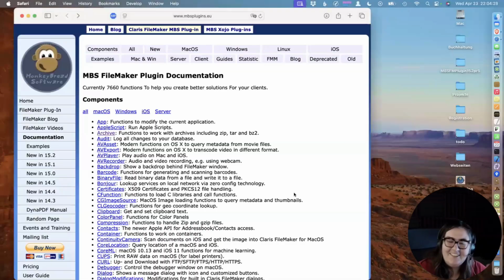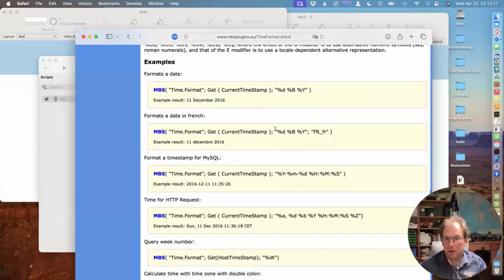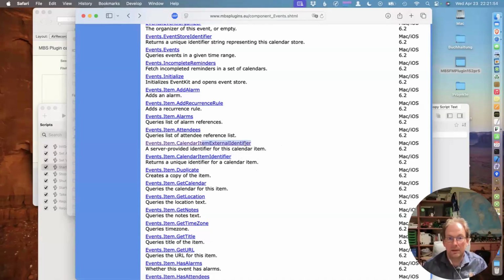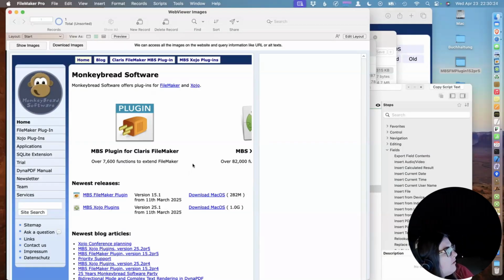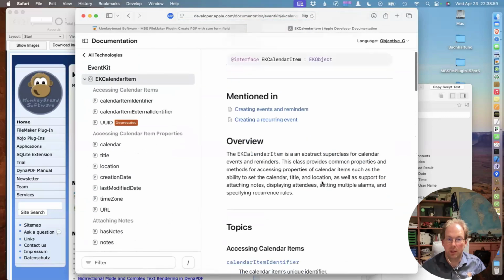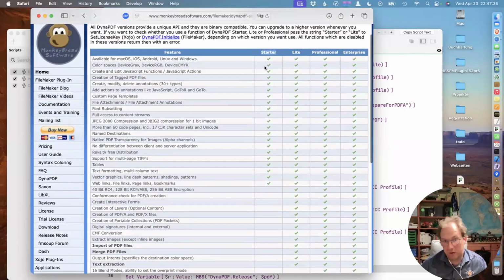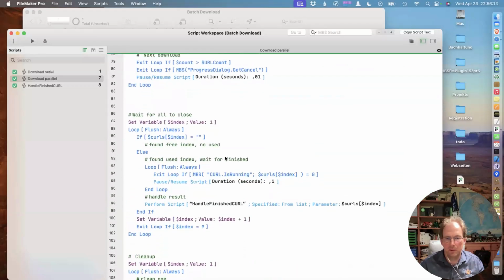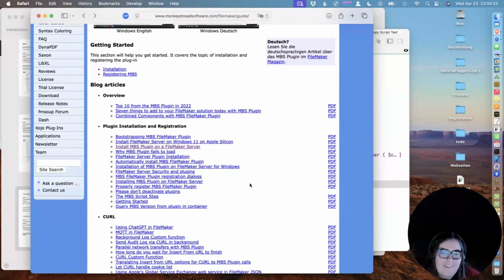MonkeyBread Plug-in Open Q&A with Christian Schmitz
7000+ Functions in the MonkeyBread Plug-in, 7000+ ways to improve your FileMaker database, 7000+ potential questions! Christian Schmitz is here to answer all your questions, comments, and concerns!

70 hours of video content AND one copy of Claris FileMaker Pro! 🎥

FMTraining.TV
2122 9th St., Suite 102

Imj3zEXXWfcYeEyeYrcWkMuJXeK4p6siBU/edit?usp=sharing